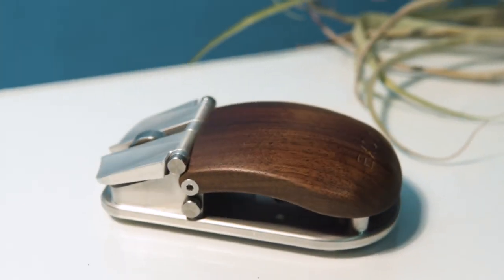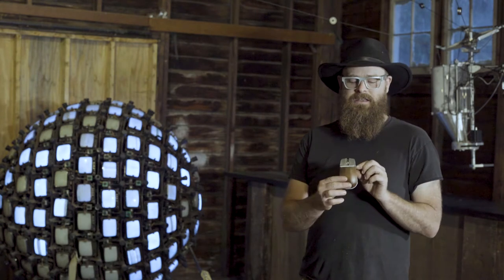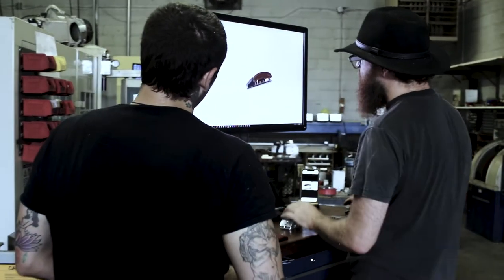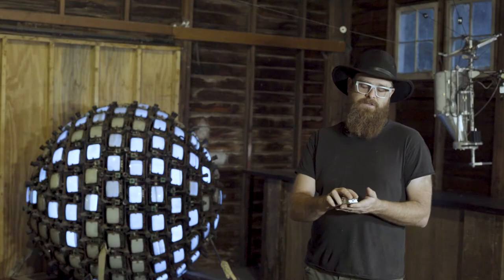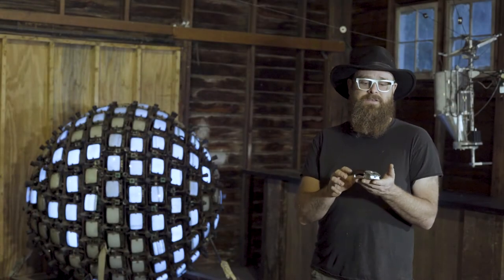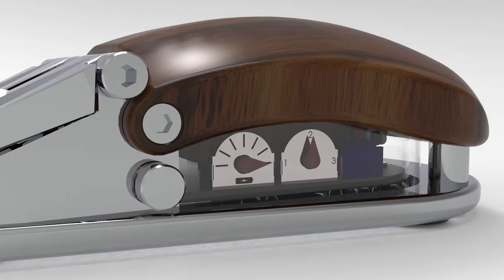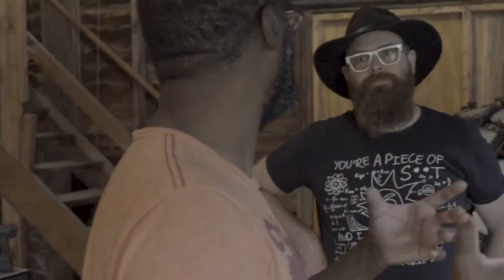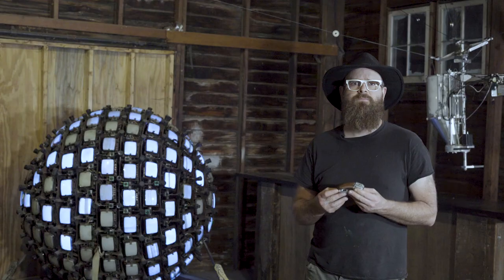Mouse video V4 05